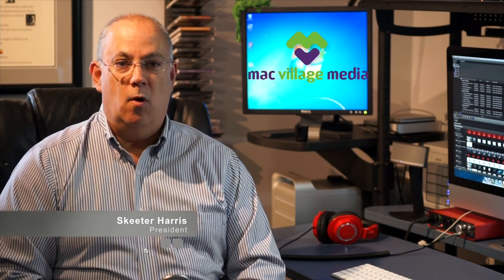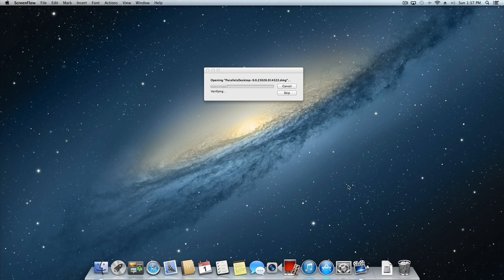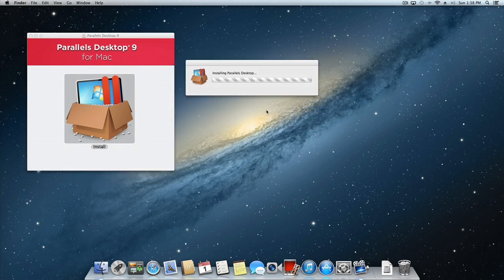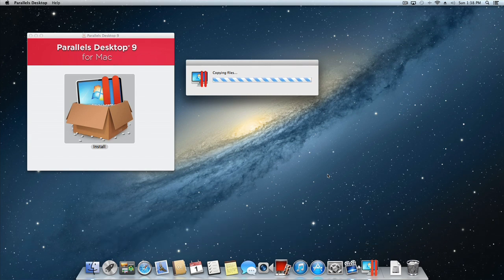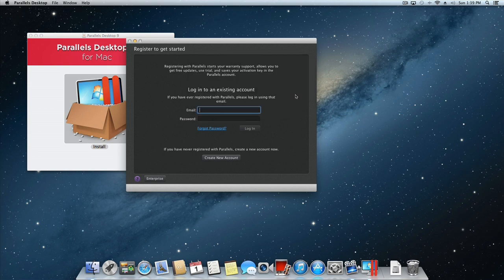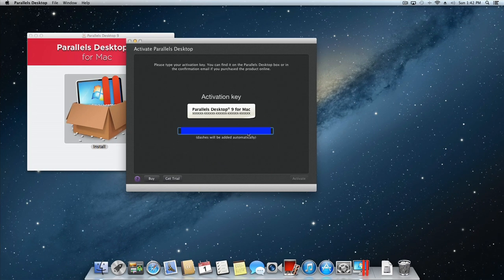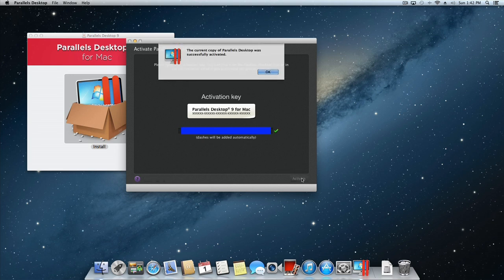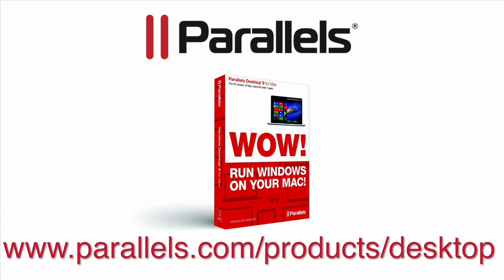How to Install or Upgrade to Parallels Desktop 9 for Mac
This video is about an older version of Parallels Desktop for Mac. To learn more about our newest version, please

In this video, you'll learn how to install or upgrade to Parallels Desktop 9 for Mac.